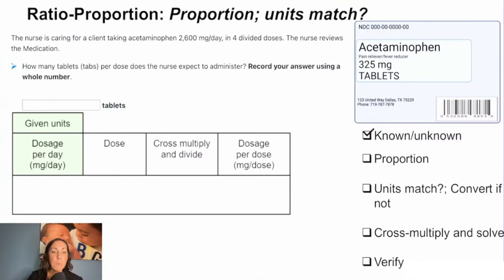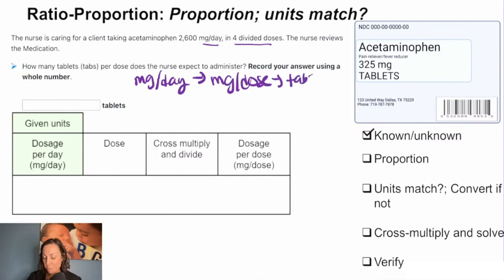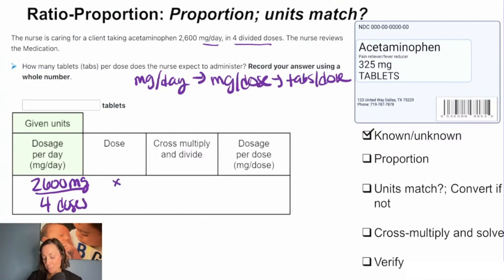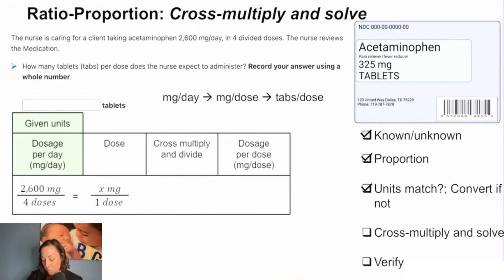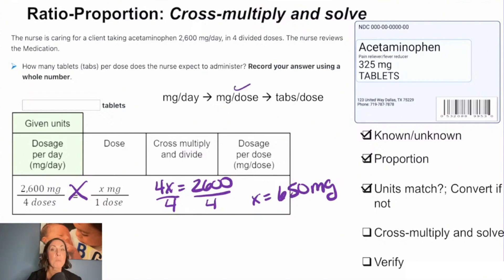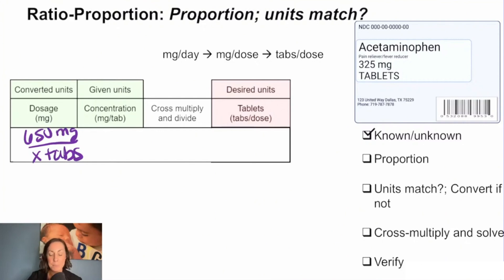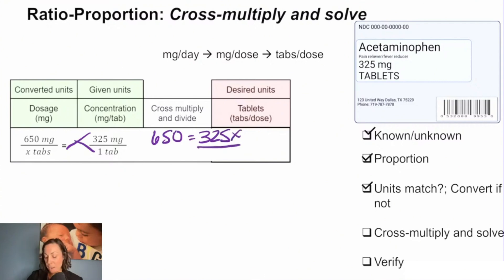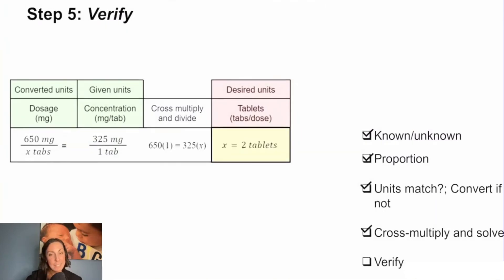Dosage Calculation for Nursing Students: Ratio-Proportion Practice Question